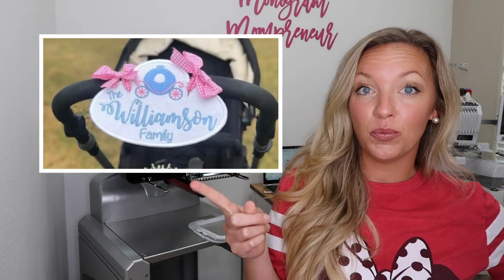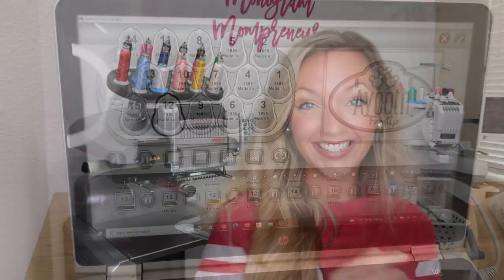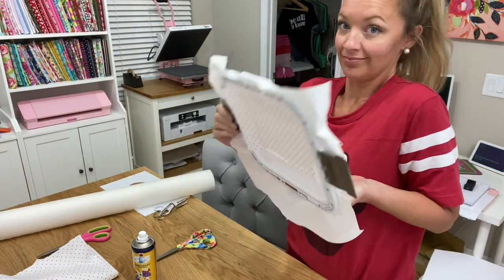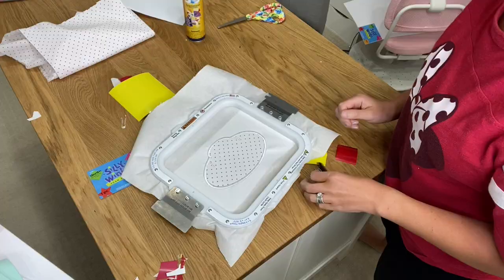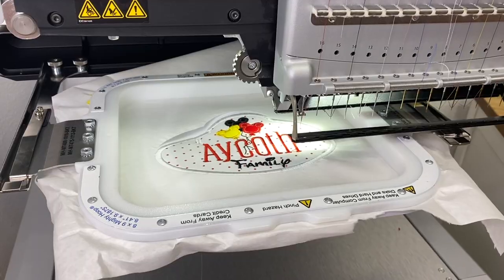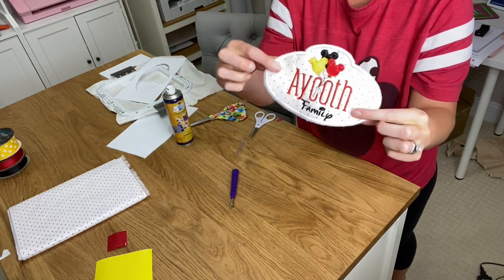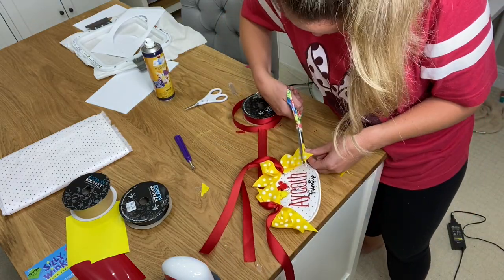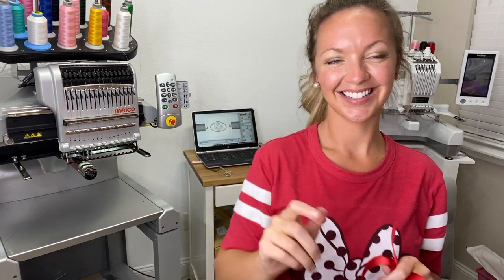In the Hoop Disney Stroller Tag Tutorial: How to make a Stroller Tag for Disney World | ITH Projects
In this video I show you how to make an In the Hoop Stroller Tag Step by Step!  These are perfect for Disney World or for your favorite theme park to make your stroller EASY to spot in a crowd of strollers!  The possibilities are endless with the colors, ribbons, fabric, and designs you can use to truly make it one of a kind!

He will be excited to help answer any questions you may have, and help you up-level your business with the perfect package to fit your business' needs! Please don't forget to mention the Monogram Mompreneur sent you!

🎀  Mighty Hoop:
To place an order for Mighty Hoops and receive

🎀 Ribbon:
Hobby Lobby

🎀 Silly Winks Craft Foam:
Hobby Lobby

XOXO,
Ashley